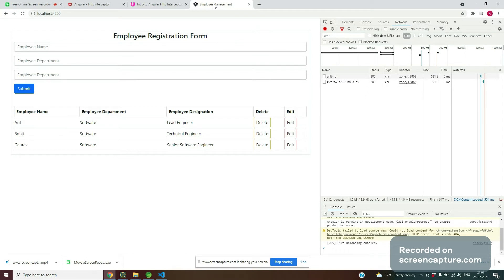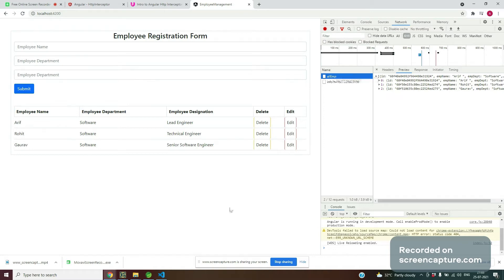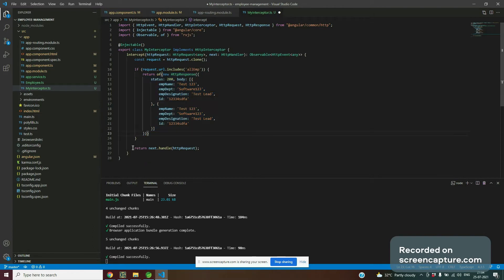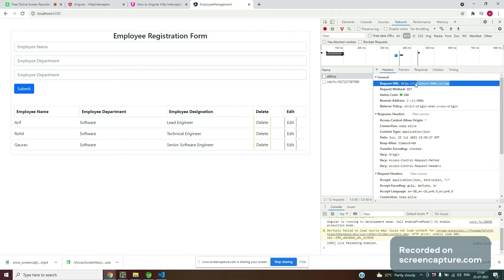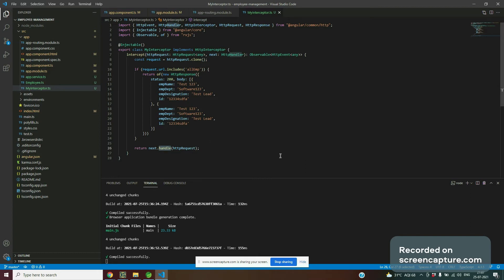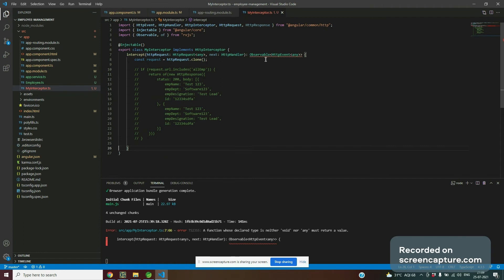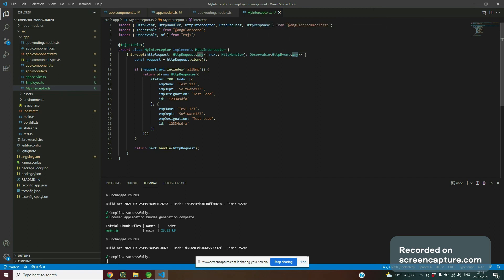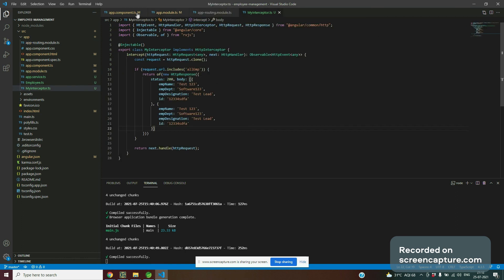How to mock API responses using HttpInterceptor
In this Angular video, we'll be learning how to mock API responses using HttpInterceptor. By doing this, we'll be able to respond to requests as if they're coming from our own backend server.

This will allow us to test our front-end logic without actually having to execute any back-end code. This is a powerful tool that will allow us to test our applications more effectively, and ensure that our front-end operates as expected. So let's get started with this Angular video and learn how to mock API responses!
Angular - Mocking API Response using HttpInterceptor